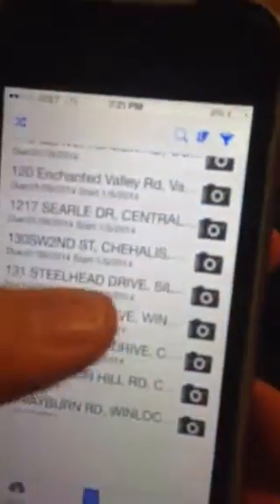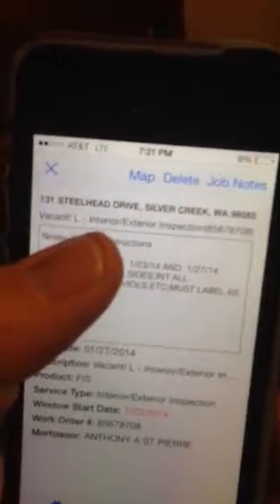ICNW VIDEO1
What forms to use and how to find them